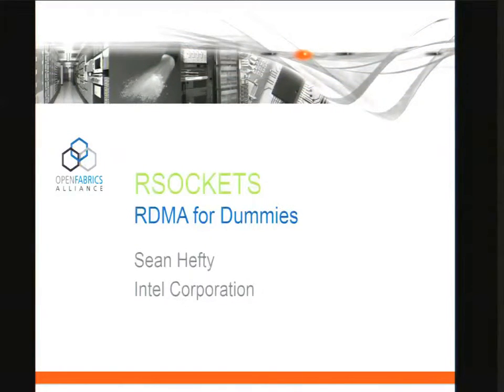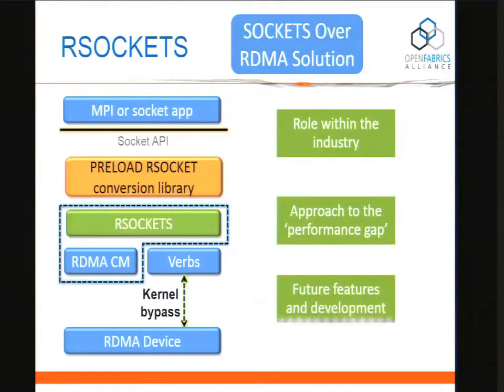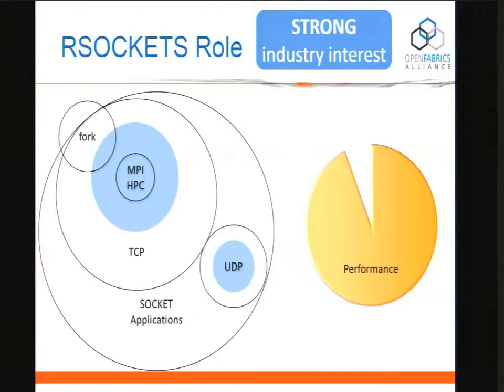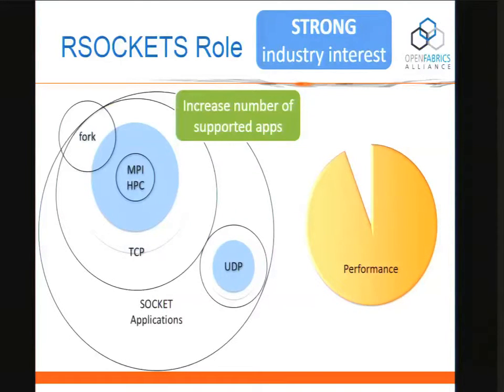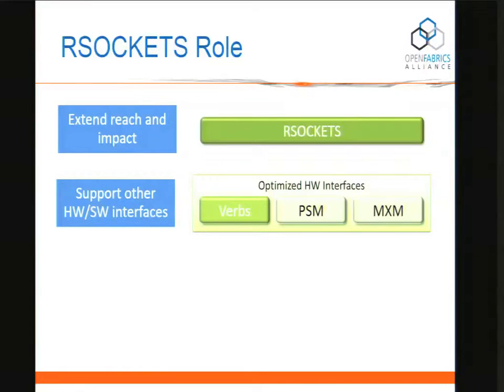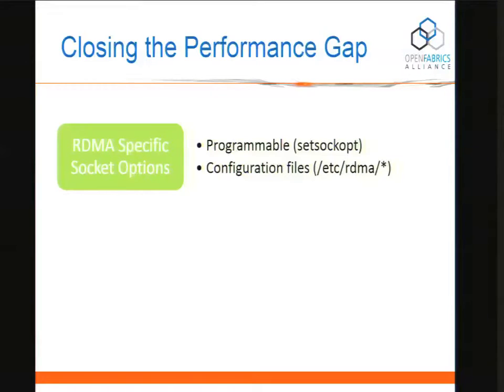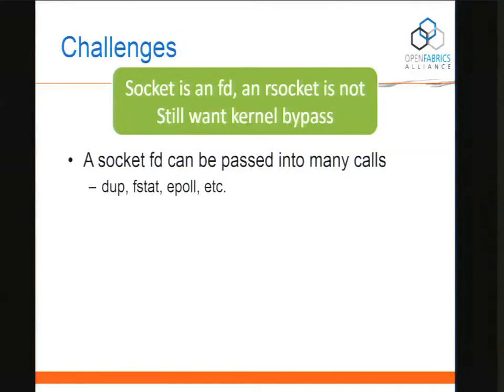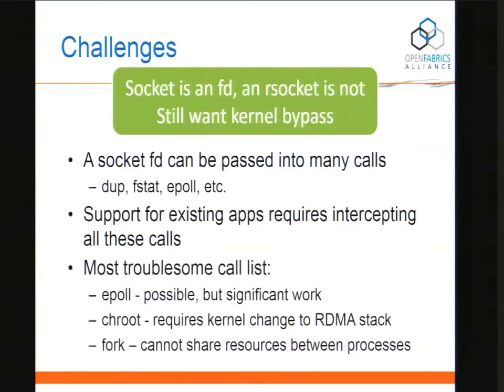RSOCKETS: RDMA for Dummies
In this video from the 2013 Open Fabrics Developer Workshop, Sean Hefty from Intel presents: RSOCKETS - RDMA for Dummies.